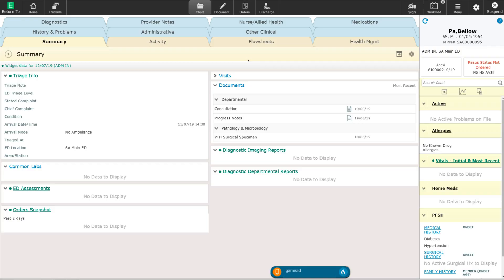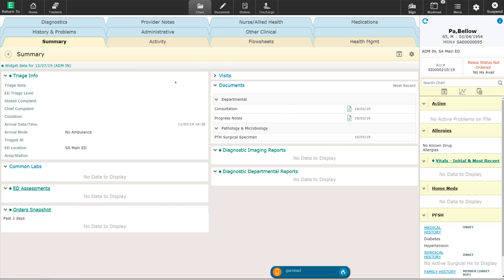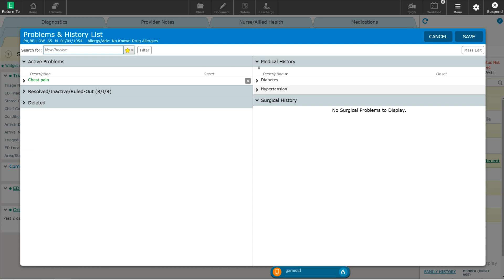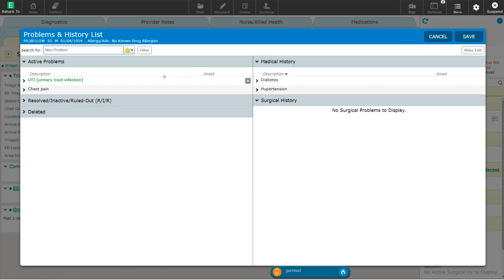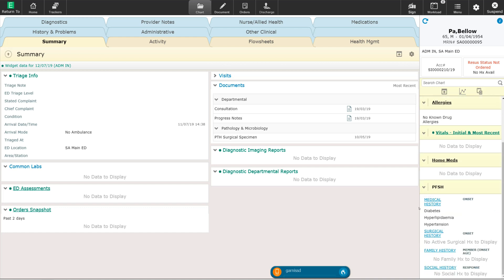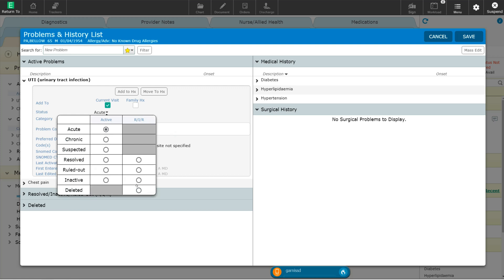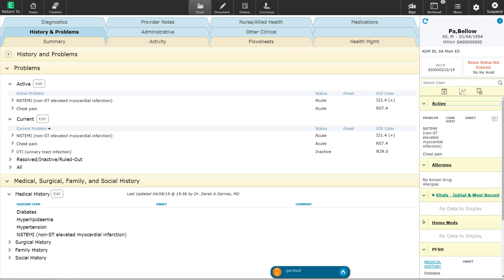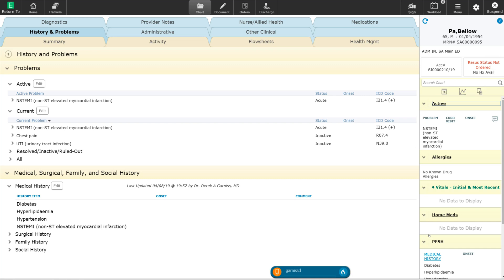Meditech Expanse - Problem List Demonstration